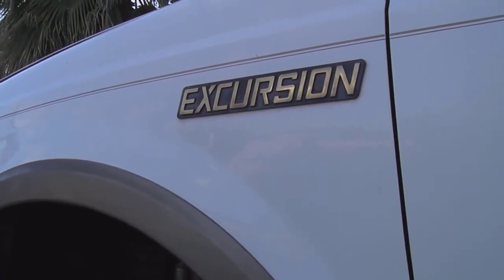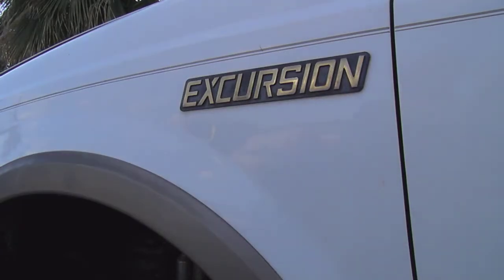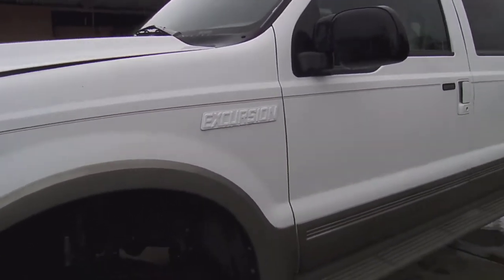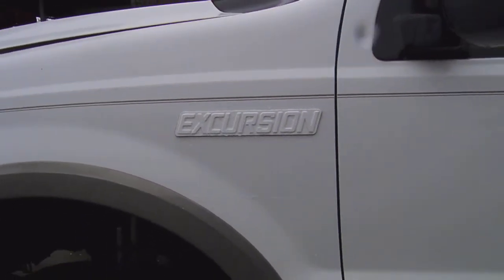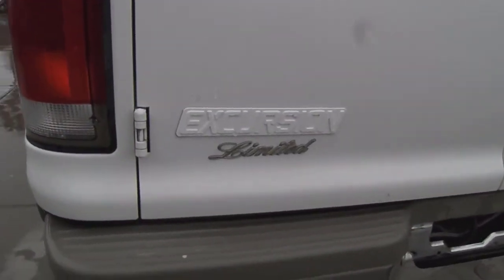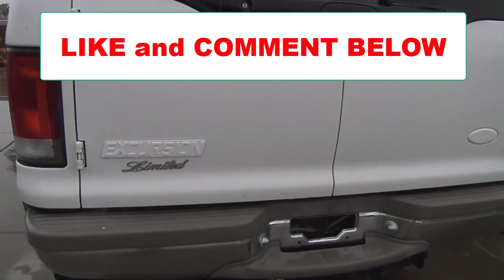How to paint Decals on trucks and cars (2000 Ford Excursion)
I paint the side and rear decals on my 2000 Ford Excursion with spray can and the results were pretty satisfying.  (I am not a professional) also, i do not get paid by any of the companies which i use the products of in my videos. Nor i own any of the rights to the music.